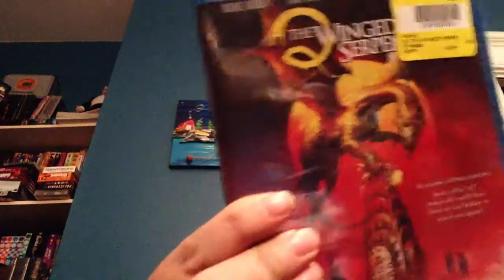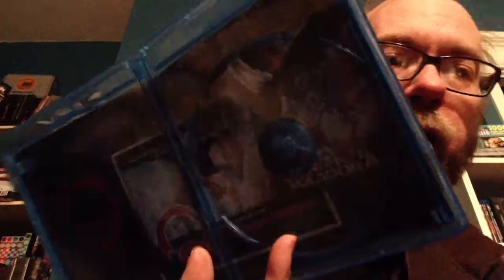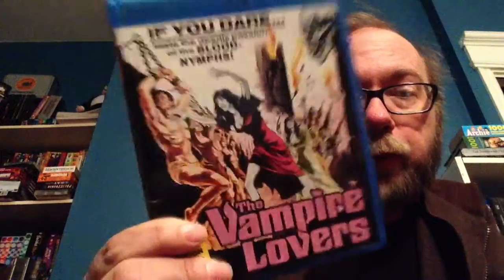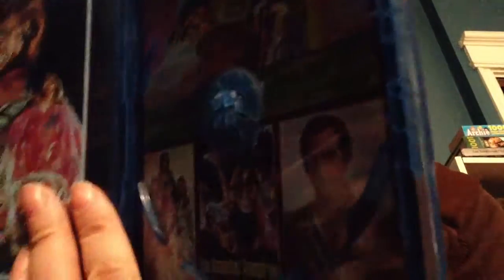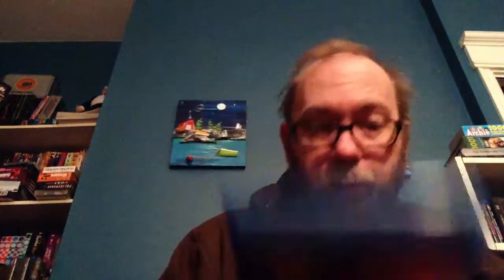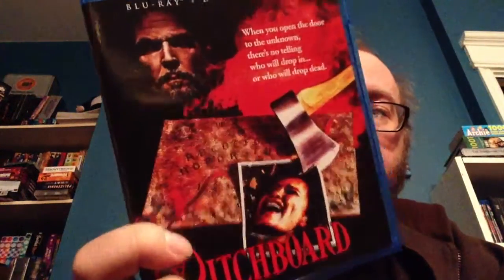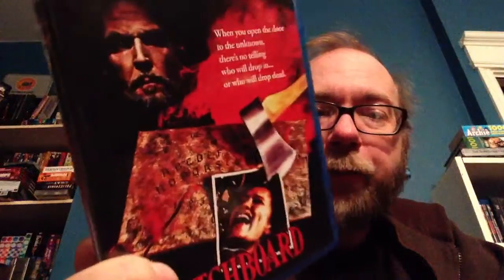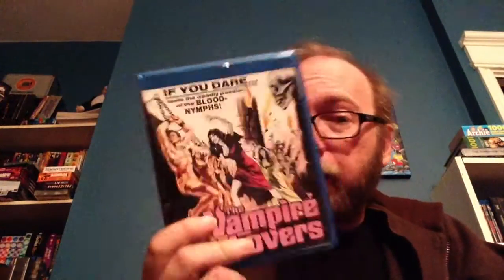3 New Scream Factory Blu Ray Pick Ups!